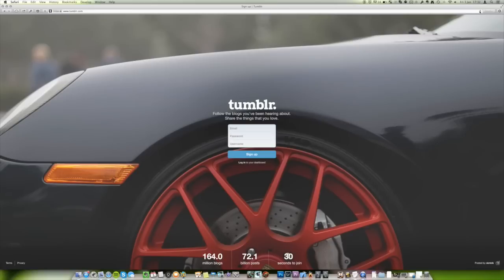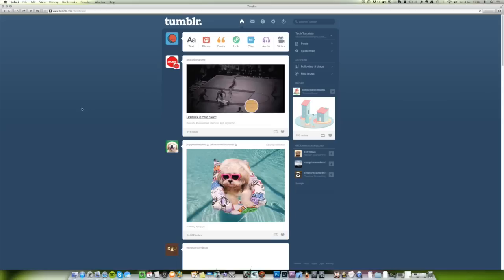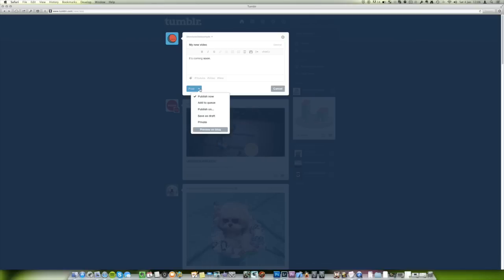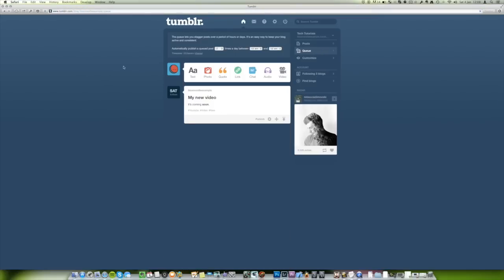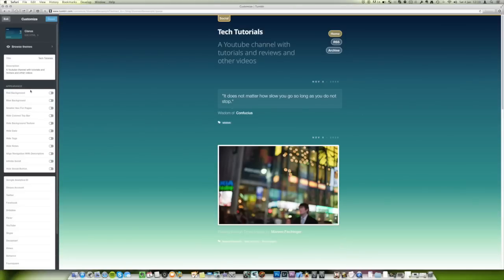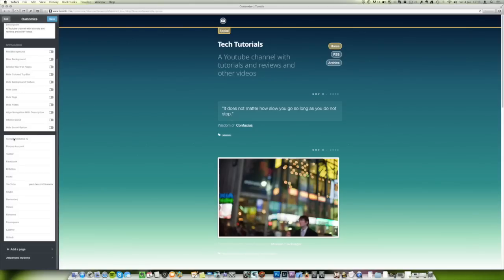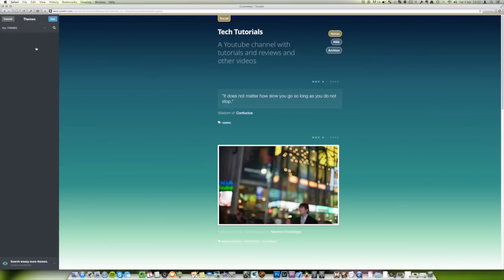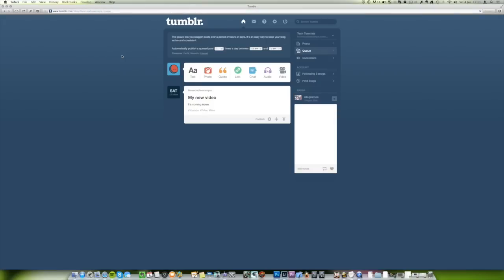How to make a free blog with Tumblr! (2014) (HD) Beginners tutorial & Guide to tumblr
Have you ever wanted to produce music that moves people?
In today's video, I show you guys how to create a blog using tumblr. Tumblr is a popular website which makes it quick and easy to build an awesome blog. Blogging can be very rewarding as you build up readers and you can also learn how to make money from blogging. Throughout the video, I show you how to signup for tumblr, how to create a blog on tumblr, how to add posts to your blog, how the queue works, how to change your blog theme and give you even more handy tips. I hope that you find this video helpful in your efforts with learning how to make a blog for free using tumblr.